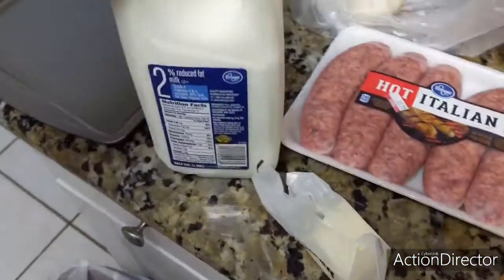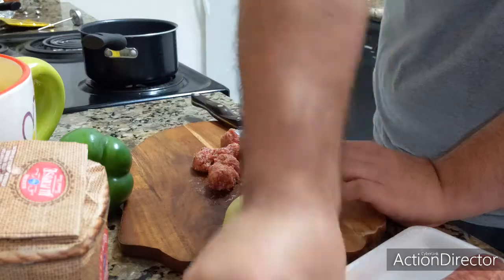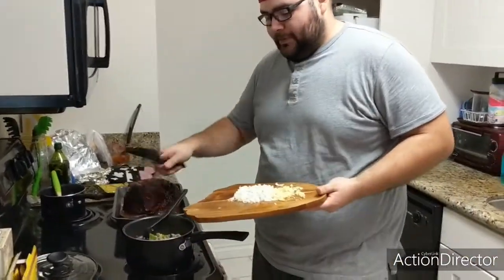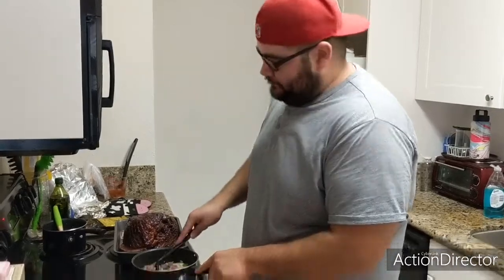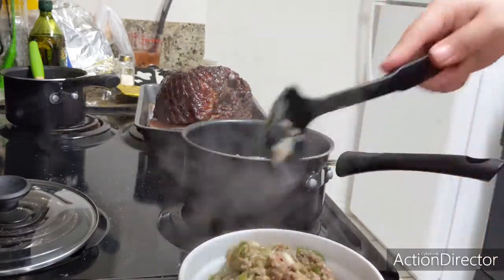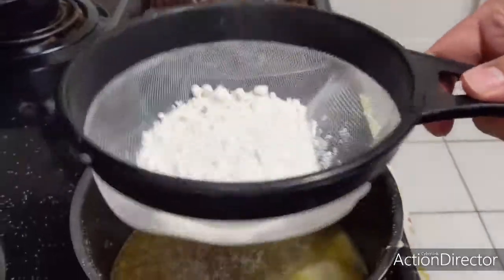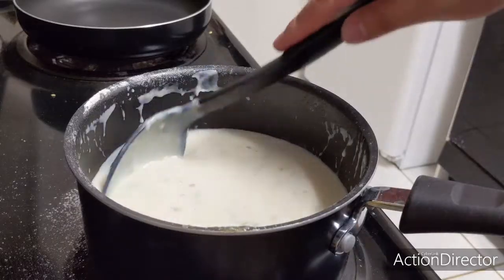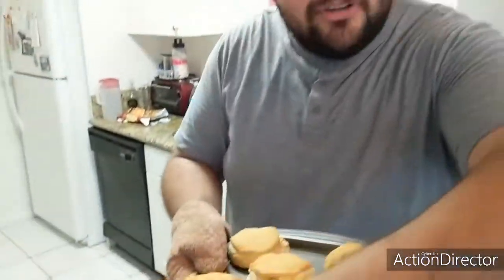Biscuits and Gravy | Cooking with Chubaranks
Home made biscuits and gravy
They came out amazing and sure to knock your socks off
 Did someone say brunch on a budget?!?!

Sign me up!